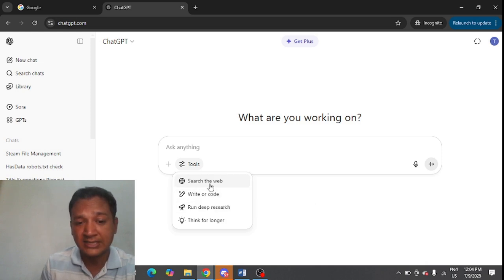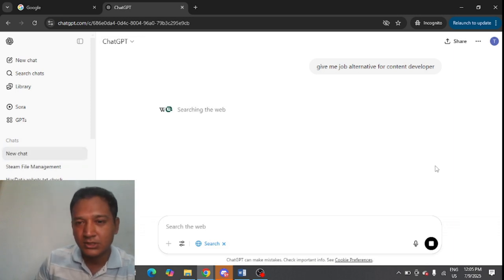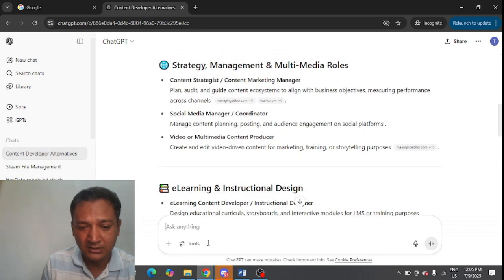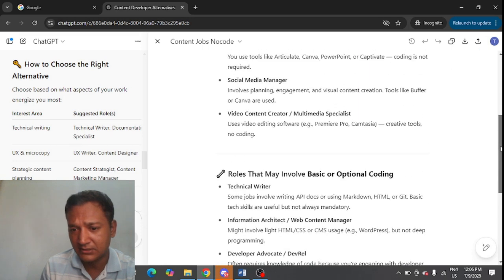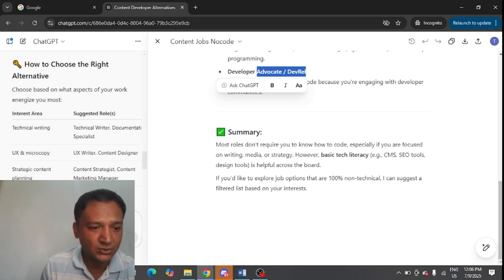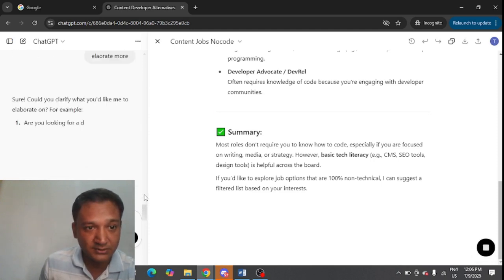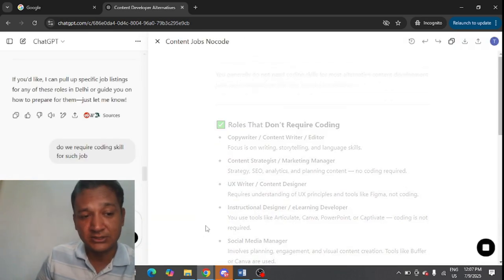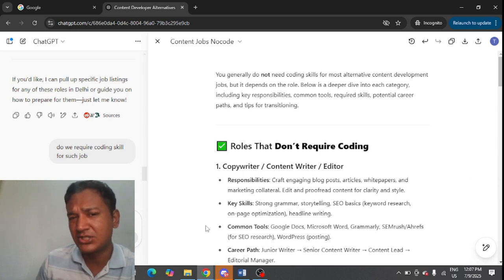How To Use ChatGPT Tools Like Search the web, Write or Code, Run Deep Research or Think For Longer?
You can use the chat gpt tool to find the AI drive results but using it smartly also matters a lot. You can use the ChatGPT tools such as Search the web, Write or Code, Run Deep Research or Think For Longer.

How to deep research in chat gpt, think for longer in chat gpt feature, use write or code feature in chat gpt,